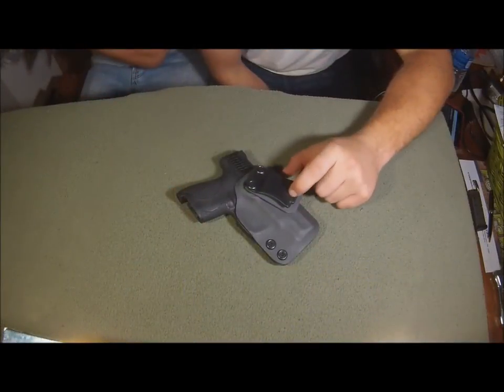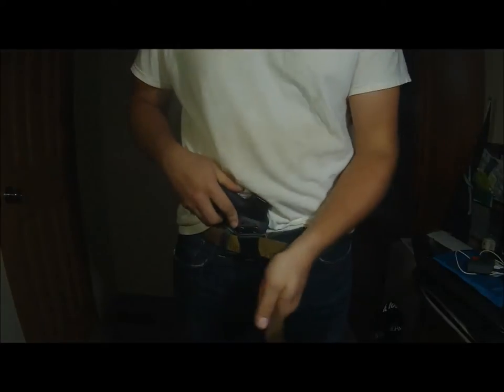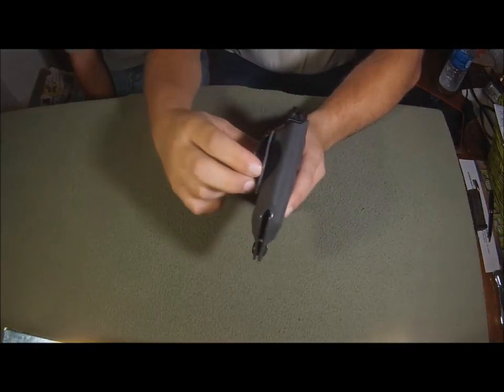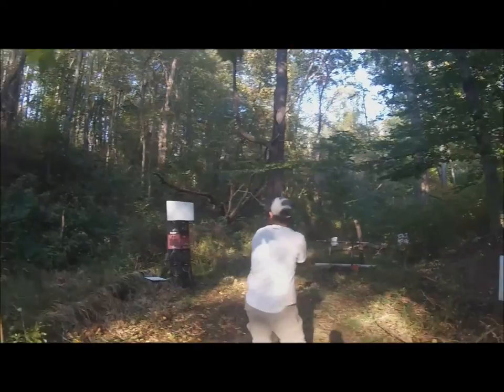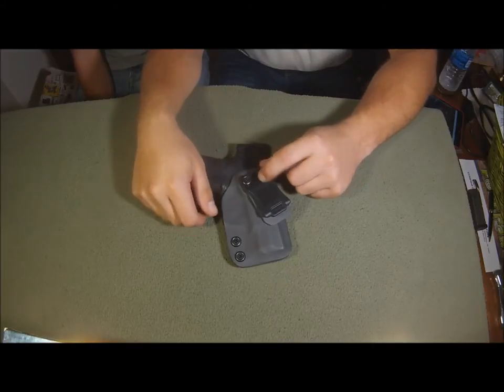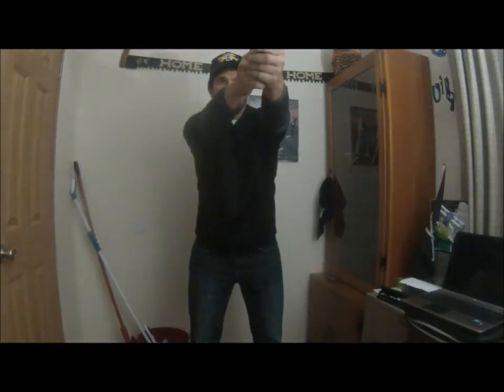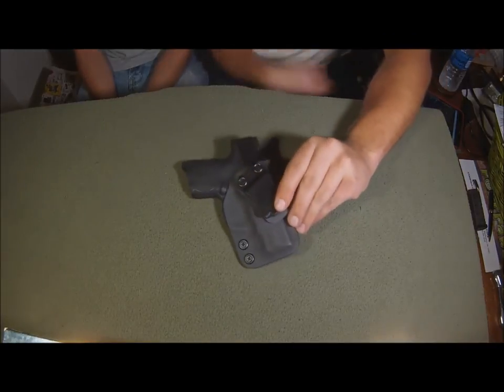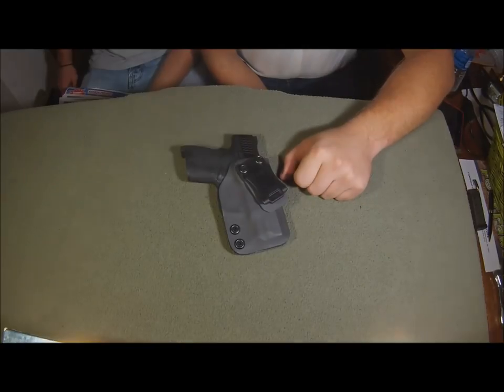Bernie's Holster: 4 Corners Concealment Scorpion IWB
A quick look at Bernie's 4 Corners Concealment Scorpion IWB holster. It is a great holster so far! Comment with any personal experience you have with this holster or others from 4 Corners. This is my first and only holster from them at this point, but my experience was very good.